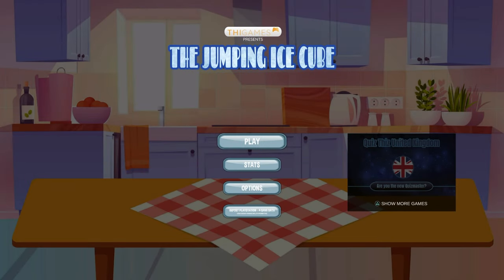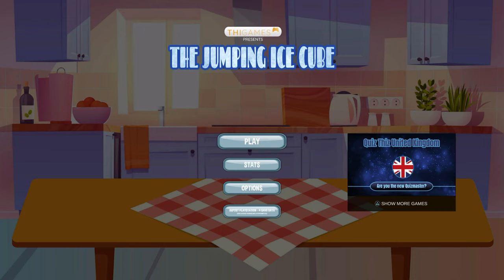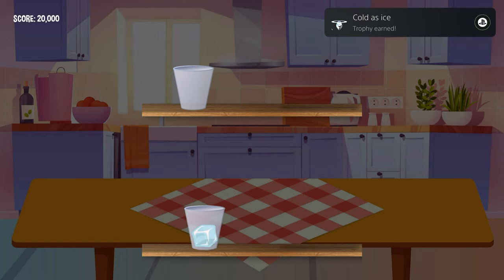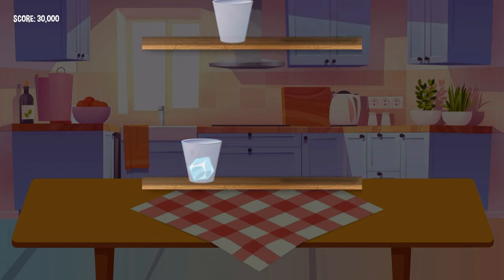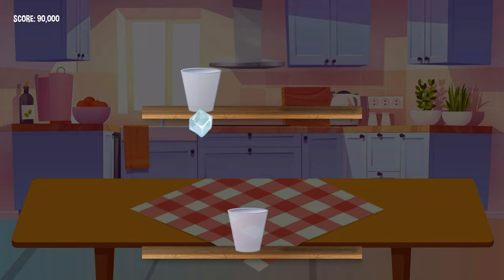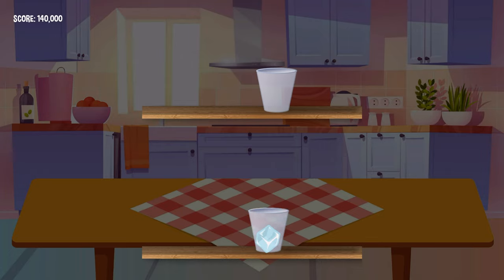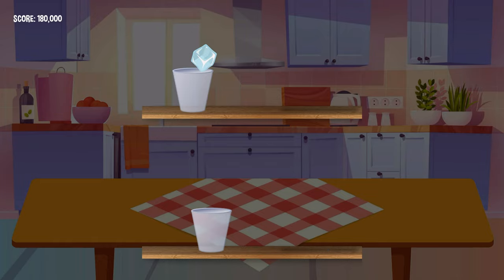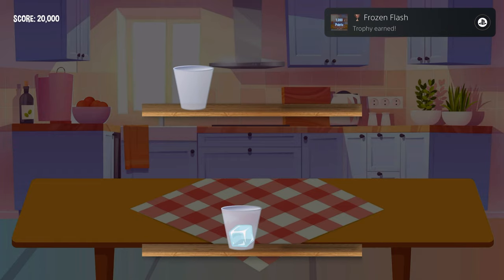The Jumping Ice Cube | Easy $1 Fast Platinum! | 100% Trophy Guide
My trophy guide for The Jumping Ice Cube! Available on PS4 and PS5, this is a 100% trophy and achievement guide and walkthrough.

0:00 - Intro
0:18 - Game Description
0:42 - Trophy Guide
1:32 - Outro